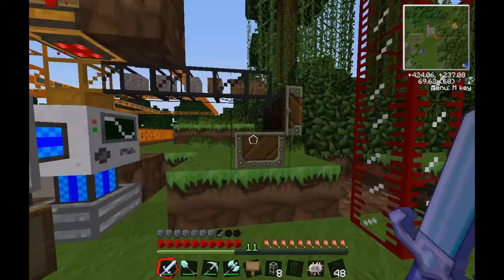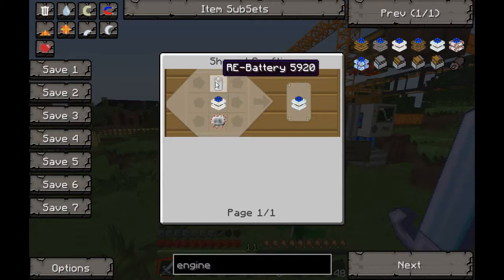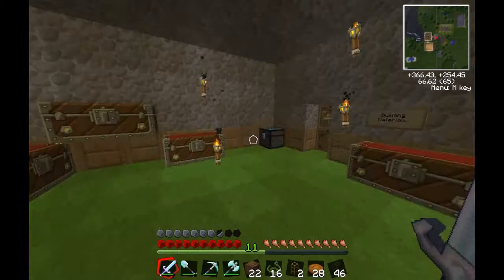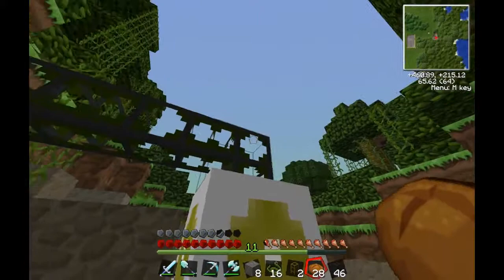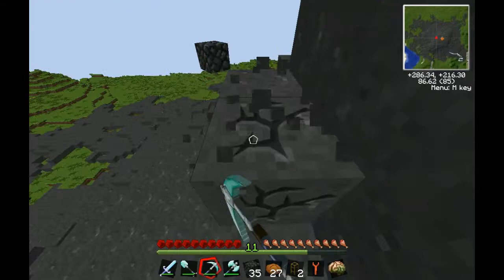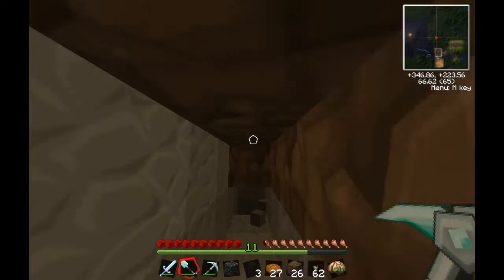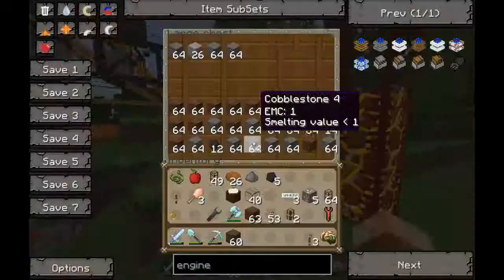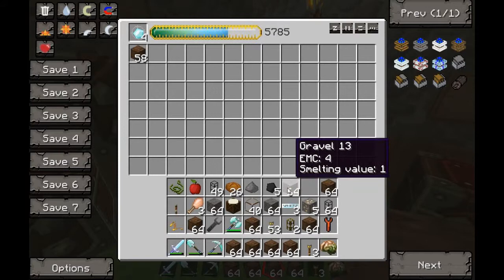Minecraft Technic w/ Mars Ep.37 | Volcano Fun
Welcome the my Technic Adventures where I play this mod from a noob's POV. Improve as I improve.